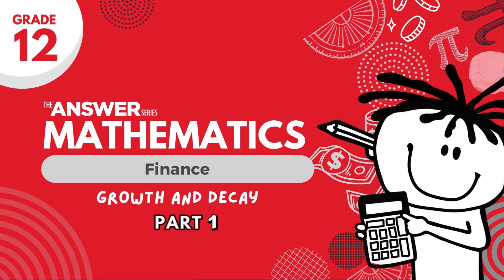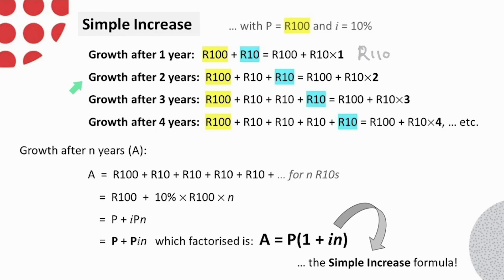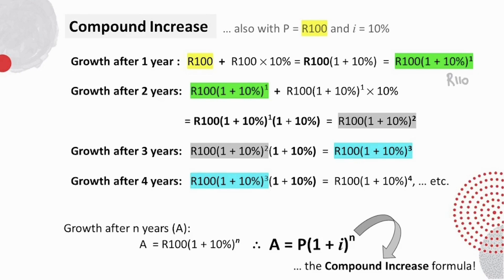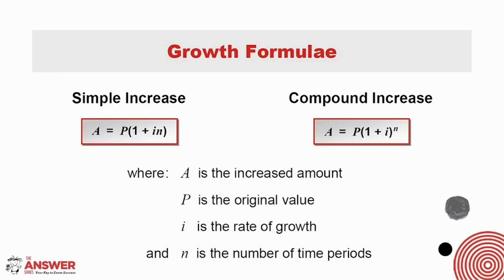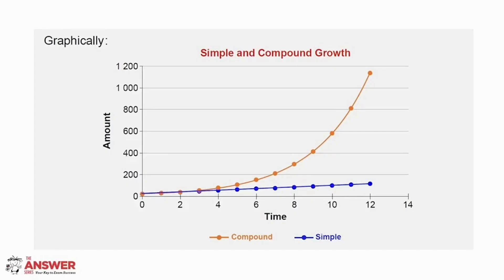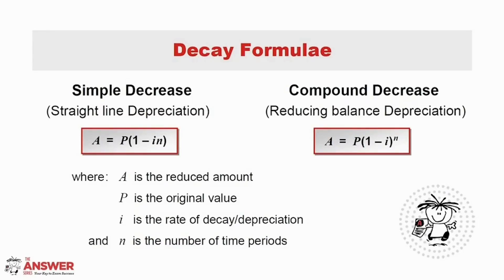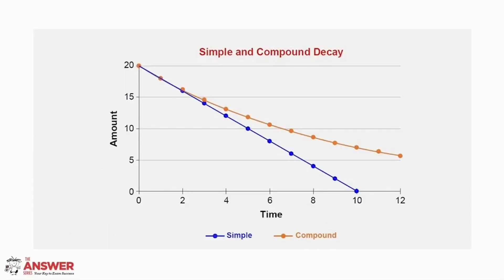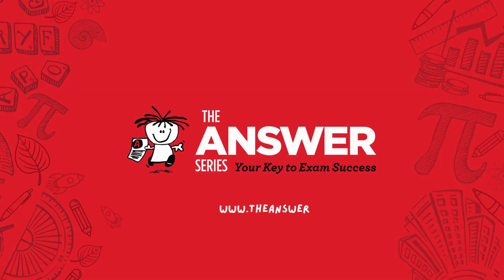GRADE 12 MATHS FINANCE – Growth and Decay (PART 1) #2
This video revises the processes of Simple and Compound Growth and Decay, leading to the formulae and stressing the significance of each of the variables. Calculation of A is done.

• Page 15: Simple and Compound Growth and Decay – Questions 1& 3
• Page 158: Paper C1 – Question 7.1
• Page 173: Paper G1 – Question 4.1